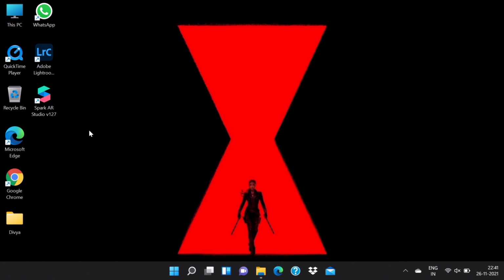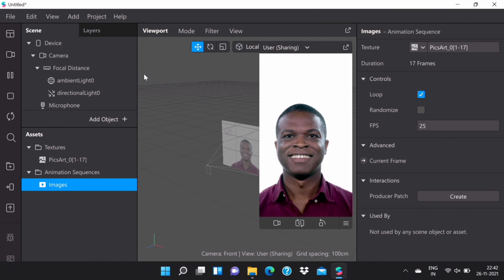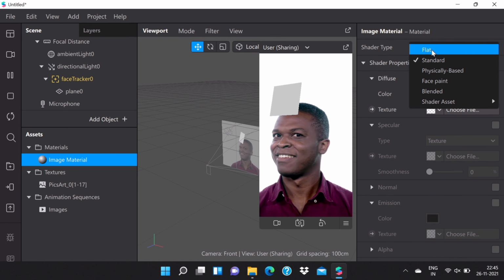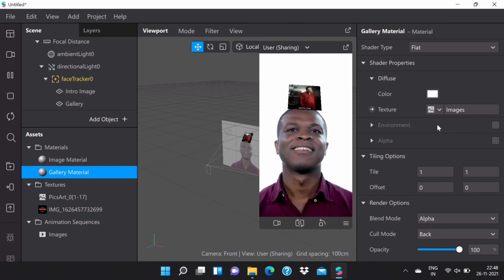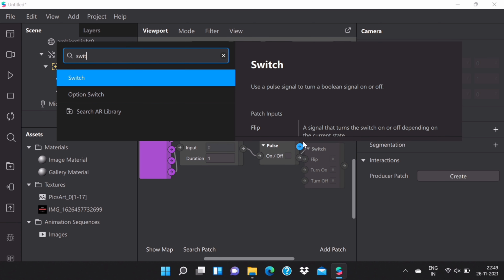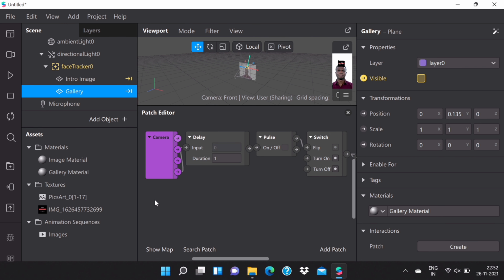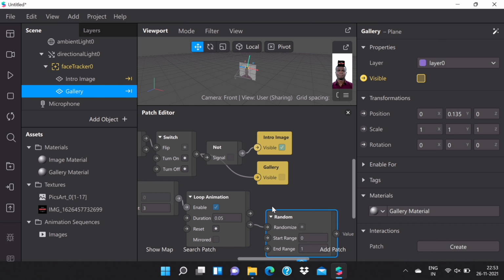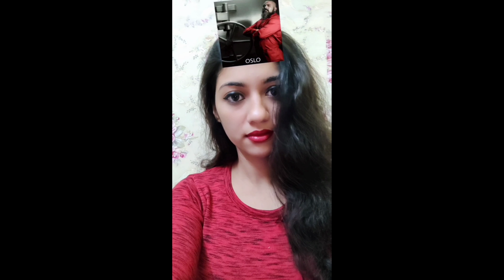Money Heist Character | Instagram/Facebook Filter | Spark AR Tutorial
This video is the tutorial about how to make the "Which Character Are You?" filter for Instagram and Facebook on Spark AR.